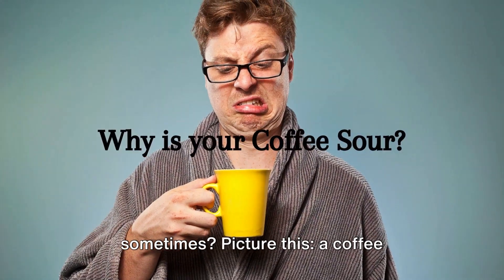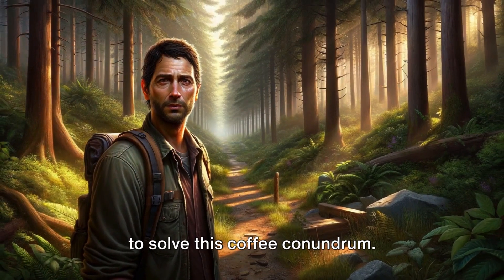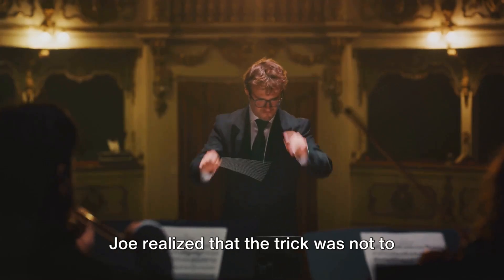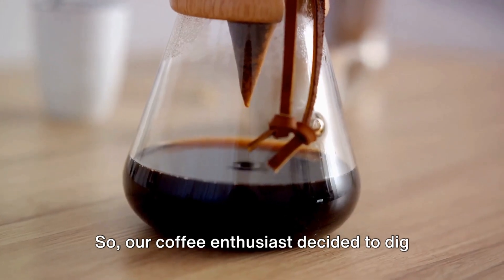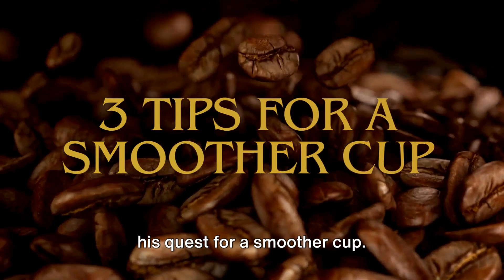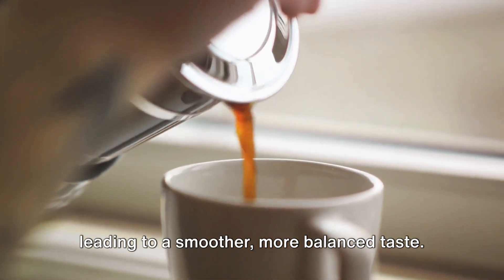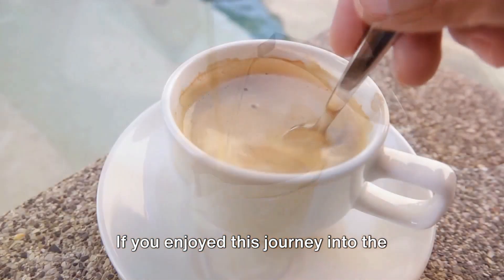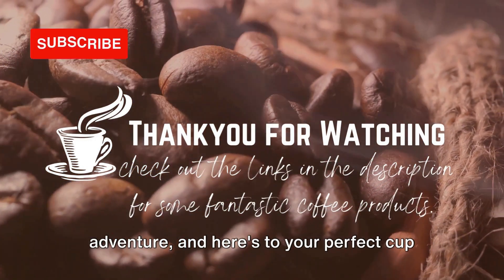Coffee Acidity Uncovered: 3 Tips for a Smoother Coffee Cup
In this fascinating video, we dive deep into the world of coffee acidity to uncover its secrets and reveal three valuable tips for achieving a smoother and more enjoyable cup of joe.
Did you know that coffee acidity plays a crucial role in the overall taste and flavor profile of your brew? Join us as we explore the science behind acidity and how it can elevate your coffee experience.

- Arabica Coffee Beans
- Robusta Coffee Beans
- Light Roast Coffee
- Dark Roast Coffee
- Fair Trade Coffee

- French Press
- Drip Coffee Makers
- Hamilton Beach 2-Way 12 Cup Programmable Drip Coffee Maker & Single Serve Machine
- BLACK+DECKER 12 Cup Thermal Programmable Coffee Maker
- Mr. Coffee 10 Cup Thermal Programmable Coffeemaker, Stainless Steel
- Espresso Machines

Instantly create whiteboard sales videos, squeeze page videos, product promos, tutorials, vertical "shorts", local business ads, and more

Make Faceless Youtube Videos Using INVIDEO AI ( Get 50 Minutes Free on Signup)

Get Even MORE Traffic, Leads And Sales By Ranking Profit-Producing Videos on Page 1 As Well And Let A.I Video App Do it ALL For You

Follow Our Training & Build Your List In Any Niche While Sending Email Sequences To Build Trust & Make Sales